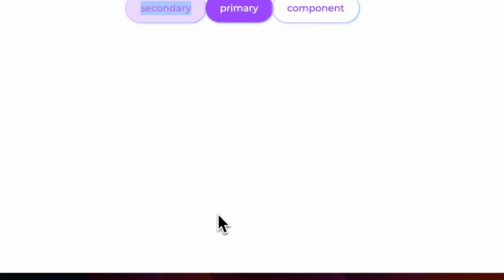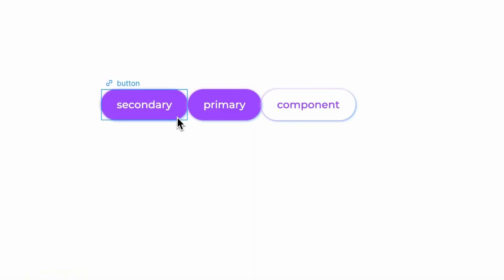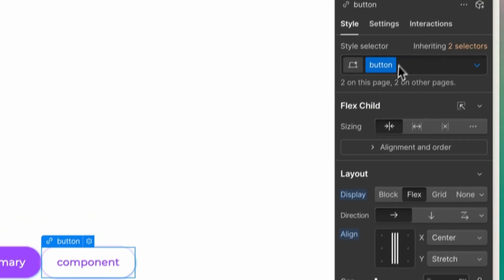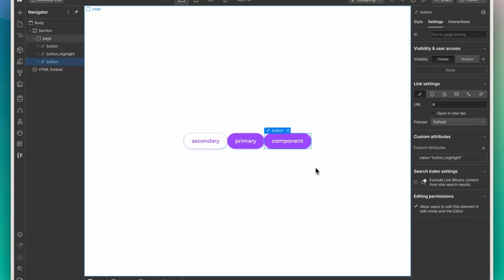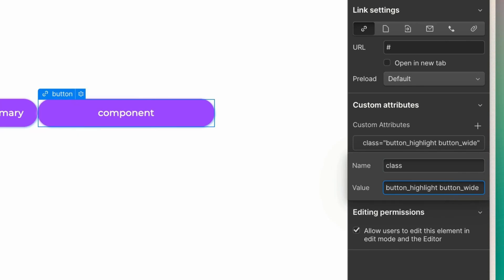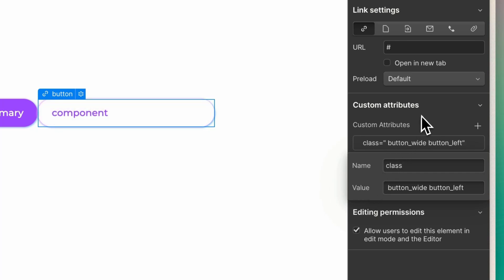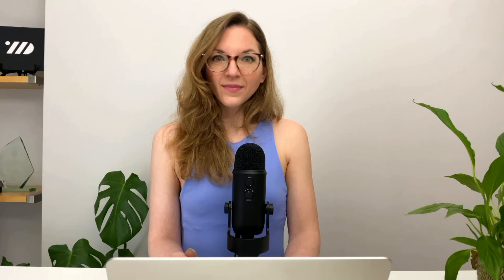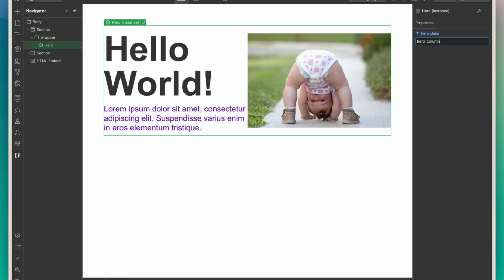Add classes as an attribute in Webflow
In this video I am going to explore the benefits of adding classes as a custom attribute in Webflow.